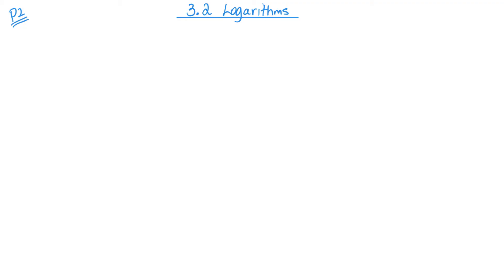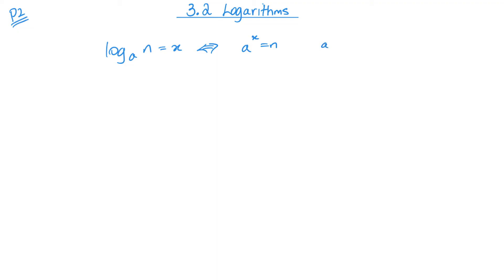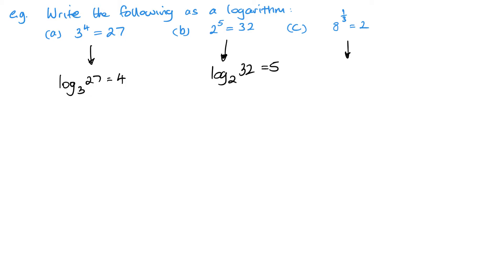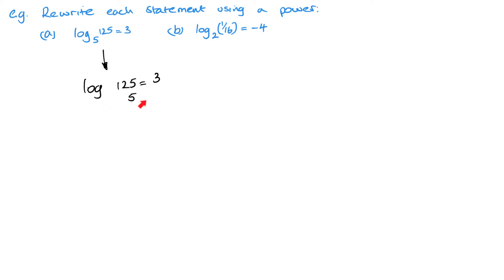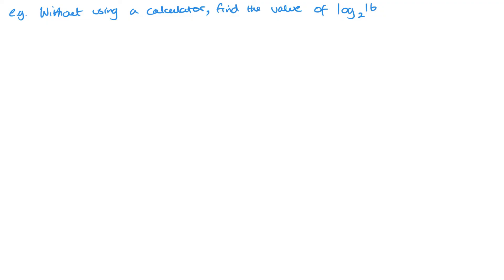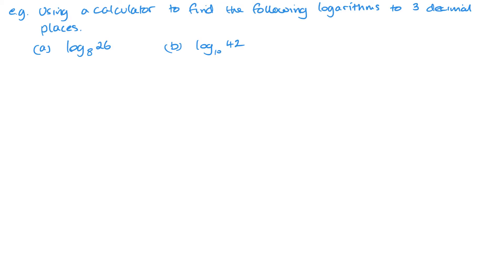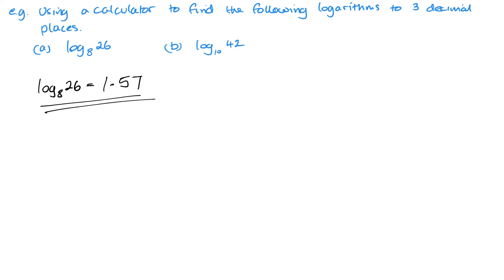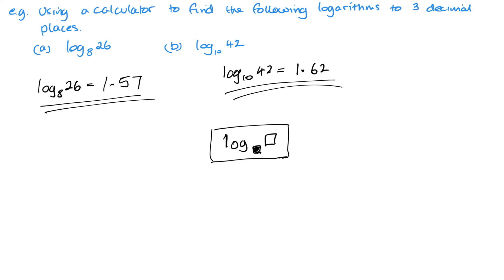Logarithms (Edexcel IAL P2 3.2)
Pearson Edexcel IAL Pure Mathematics 2 Unit 3.2 Logarithms
Unit 3 - Exponentials and Logarithms